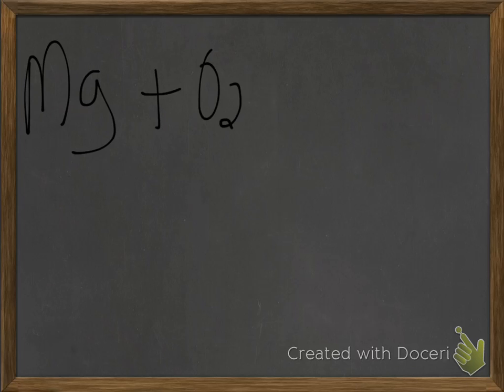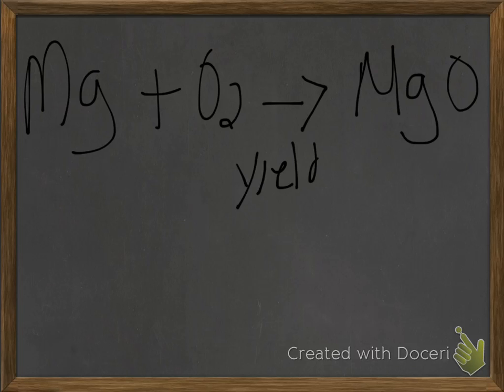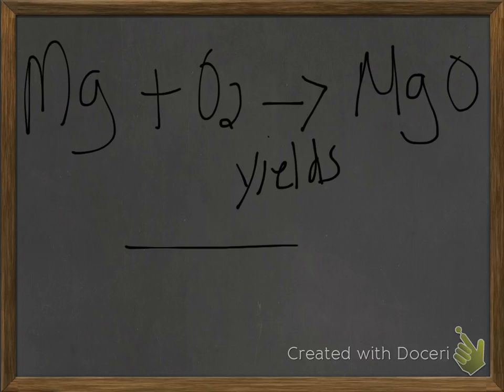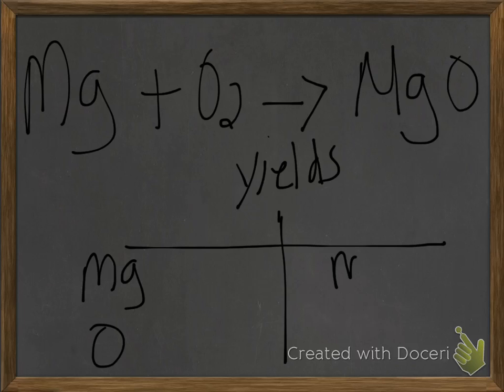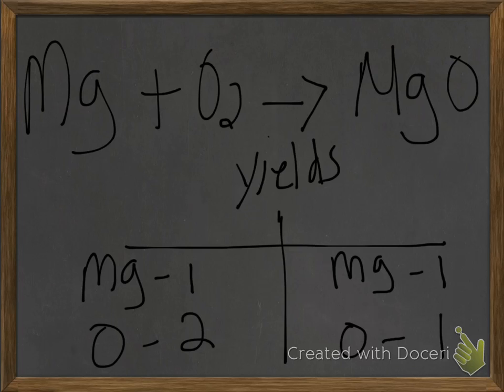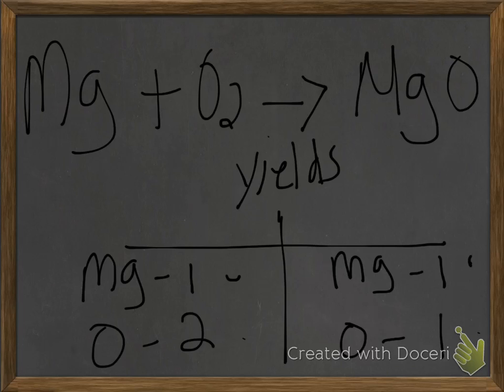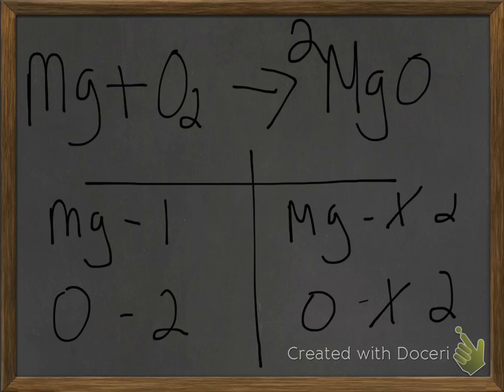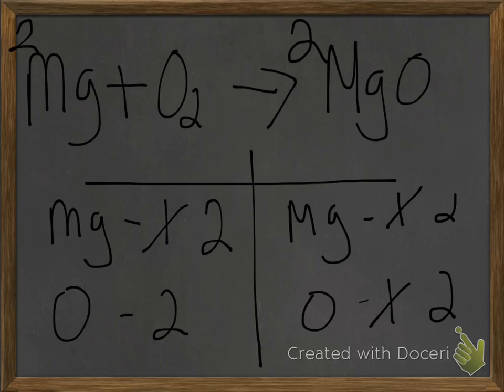Balancing Chemical Equation intro